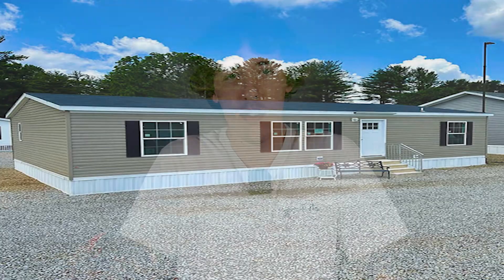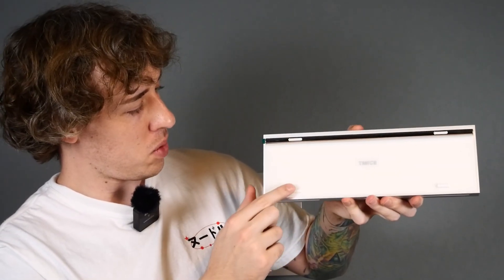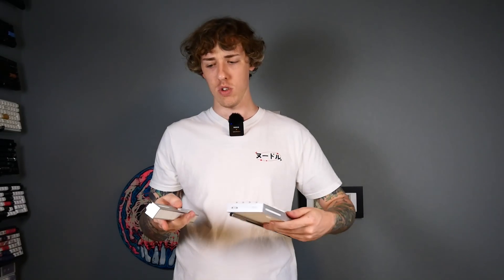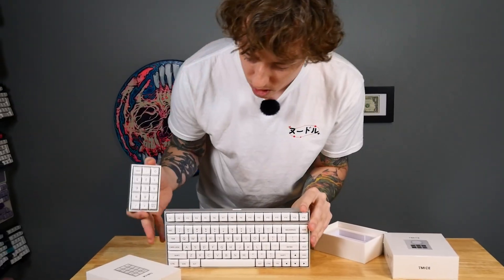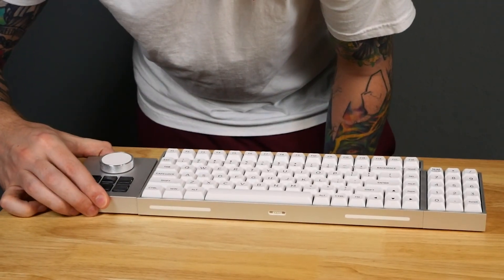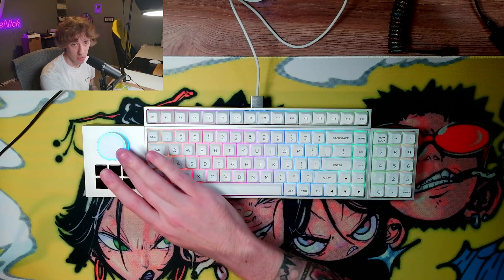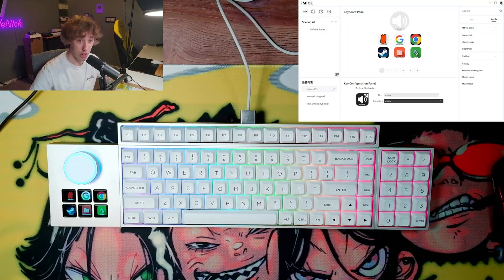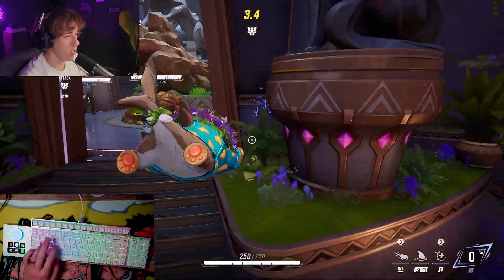World's First Modular Keyboard - TMICE Review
The Modular System includes a main keyboard and magnetic accessories. Users can customize and connect these accessories according to their needs like building with LEGO. With limitless expansion options, TMICE offers a fun, creative workspace experience.

Other modular pieces they have but not included in the video:
▫ Docking Station: It offers fast charging support and multiple ports, including 4 USB-C and 2 USB-A ports.
▫ Customizable Controller With Knob: It features six programmable keys and a rotary knob.

▫ Aerospace-grade aluminum body
▫ Magnetic POGO Pin Connectors ensure fast, secure connections for charging and data transfer
▫ Desktop Software (featured in video)

My Setup
Become Champion Noodle, Get name at end of video.

Chapters:
0:00 Intro
0:14 Keyboard Unboxing
0:21 Sound Test
0:31 Aluminum Body and Features
1:33 Unboxing The Functional Bar
2:12 Adding Function Keys to The Keeb
2:33 Unboxing Number Pad
3:06 Attaching Numpad to The Keyboard
3:30 Unboxing Macro Pad Controller With Knob (Steam Deck)
4:03 Sound Test
4:16 Completing the Modular Keyboard Setup
4:38 My Worries About It
5:04 Plugging It In For The First Time
5:13 TMICE Software
6:04 RGB Showcase and Other Features
6:53 Playing Marvel Rivals On The World's First Modular Keyboard
12:10 Final Thoughts on TMICE